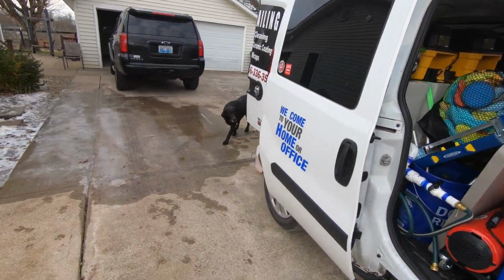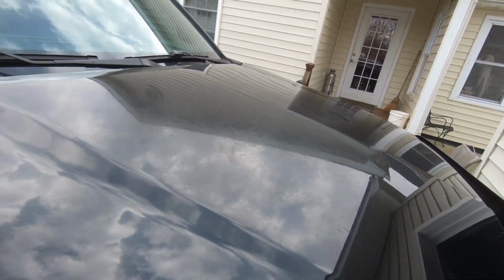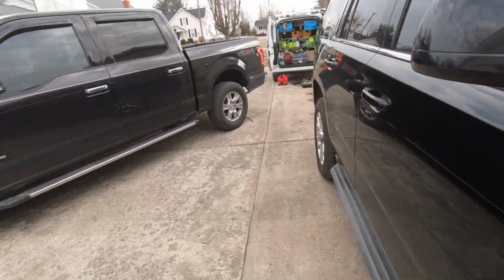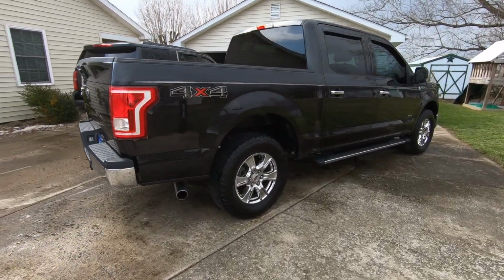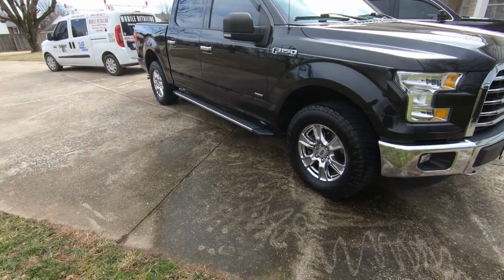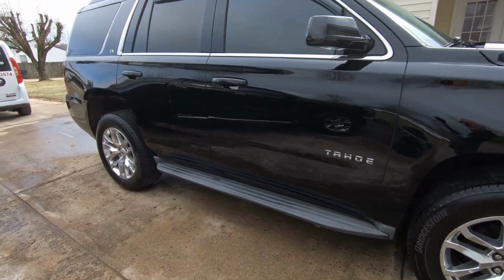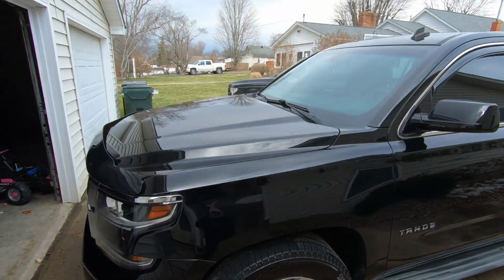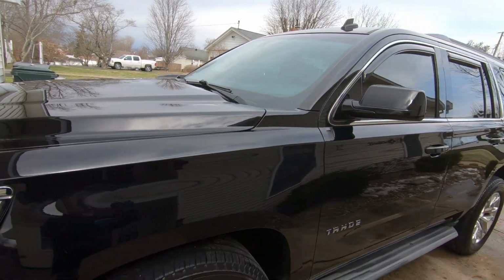FULL DETAIL #7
Here we do a full exterior detail and polish on two vehicles.  Temperature was about 35 degrees.  COLD!

Music by: Story Blocks through LumaFusion on the iPad Pro 2020
Song: "I Got It"  SB-ID AB164365

Tools used in our business:

DEWALT DXV04T Portable 4 gallon Wet/Dry Vacuum, Yellow
Centec Systems 93565 Shop Vacuum Garage Kit, 50 Ft. Hose, Orange/Black
BISSELL® Spot Clean Pro™ Portable Carpet Cleaner
McCulloch MC1375 Canister Steam Cleaner
Marolex Industry Ergo Acid 1000 Hand Pressure Sprayer 1L
Predator 3500 watt inverter
Adam's Air Cannon Car Dryer Blower
Ryobi 1,600 PSI 1.2 GPM Electric Pressure Washer
DEWALT 20V Max Impact Driver Kit, 1/4-Inch
BOSCH Power Tools Combo Kit 12-Volt Cordless (Drill/Driver and Impact Driver)
FIXSMITH Microfiber Cleaning Cloth - Pack of 50

Chemicals used in cleaning:

Chemical Guys CWS_301 Citrus Wash & Gloss Foaming Car Wash Soap
Optimum No Rinse Wash & Shine
Zep Heavy-Duty Citrus Cleaner and Degreaser
Super Clean 101723 1gal. Super Clean Degreaser
Chemical Guys Silk Shine Dressing/Protectant For Tires, Trim, Vinyl, Plastic
Chemical Guys VRP
Ethos Defy - 3 in 1 Ceramic Coating - Waterless Car Wash & Wax
Window Cleaner-Invisible Glass
P&S Professional Detail Products - Terminator Enzyme Spot and Stain Remover
P&S Professional Detail Products - Xpress Interior Cleaner
3D Extractor Carpet Shampoo - Upholstery Cleaner & Odor Eliminator
Chemical Guys CWS803 Clean Slate Deep Surface Cleaning Car Wash Soap